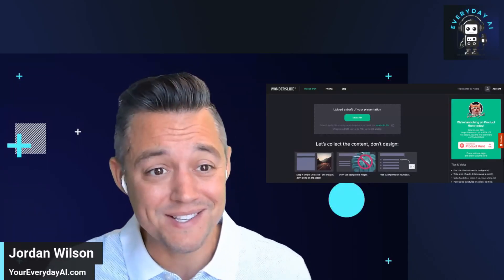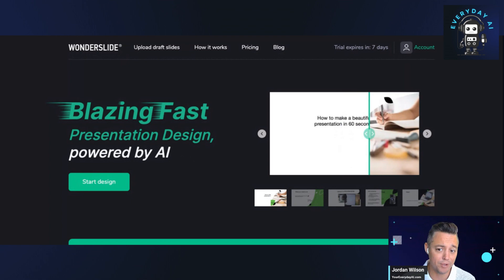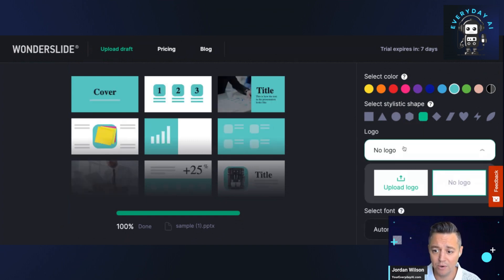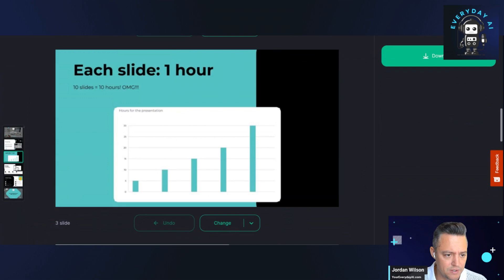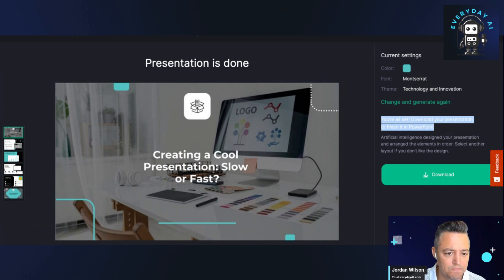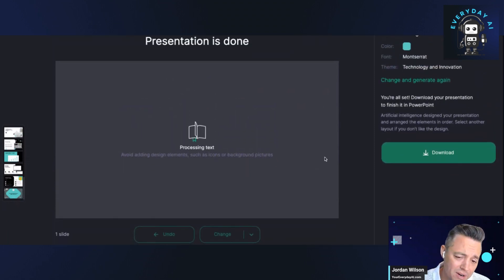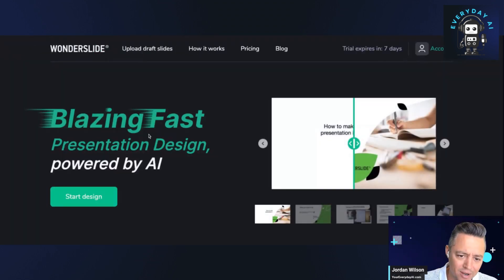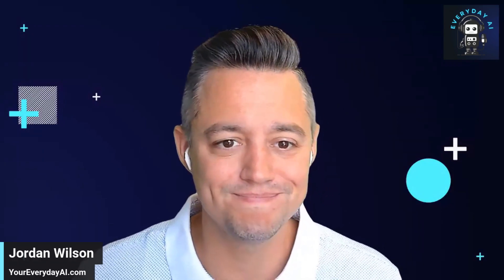Beautiful slides in 60 seconds – Wonderslide review 🛝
A new AI-powered presentation tool promised to deliver beautiful slides in 60 seconds. Wonderslide promises to transform the way we create presentations. But how does it work? And more importantly, how can it make your job easier and does it deliver?

Find out in today's AI in 5, our daily AI software/plugin review segment where we bring you the best AI has to offer.

Before we dive into this presentation revolution, let's talk Everyday AI. It's your daily AI fix, bringing you the latest in AI. Check out youreverydayai.com for a free daily newsletter and our quick 'AI in 5' segments. Stay in the AI loop! 🚀

In this video, we're exploring Wonderslide. We'll show you how it works, and reveal how it can transform your presentation creation process. Whether you're a seasoned presenter or just getting started, this is a must-watch!

Let's conquer the AI world together!